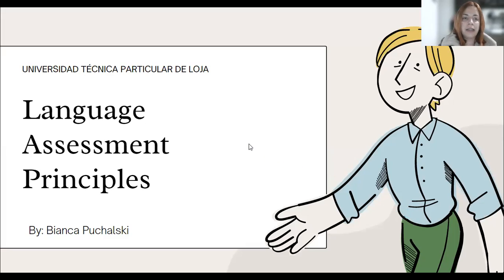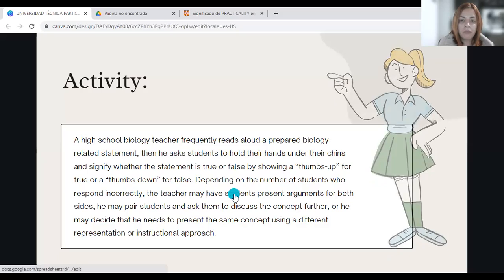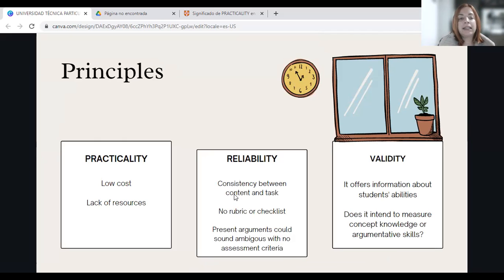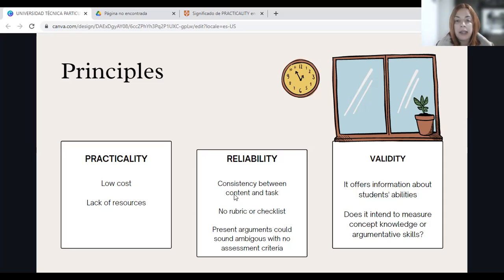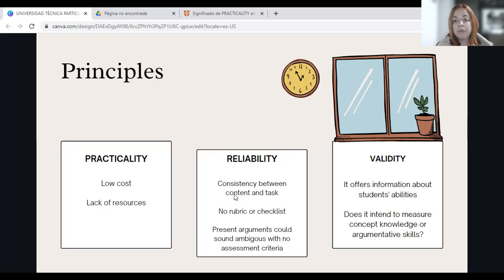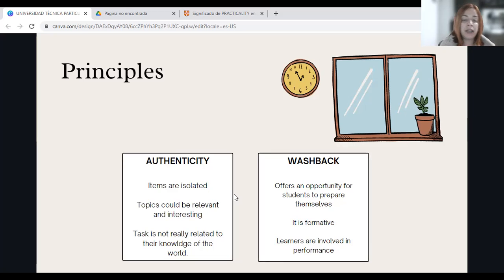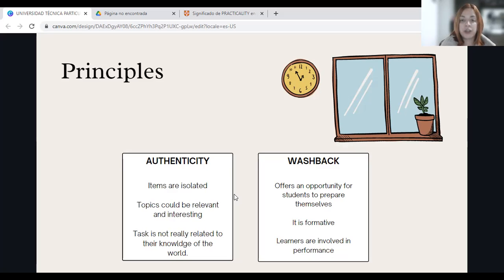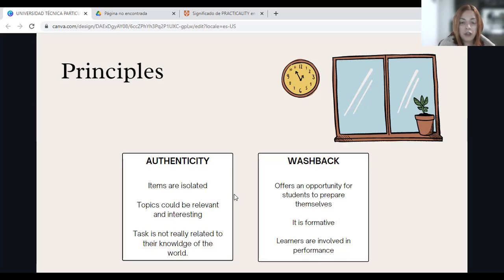Language Testing - Principles of Language Assessment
The 5 principles of language assessment